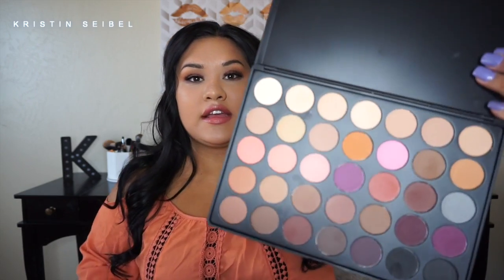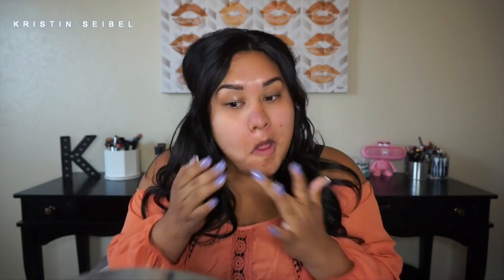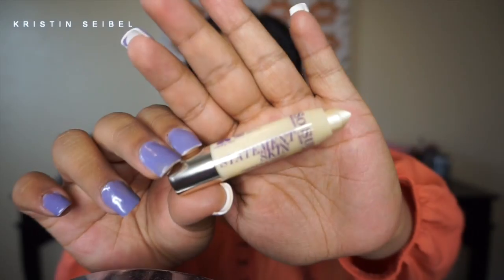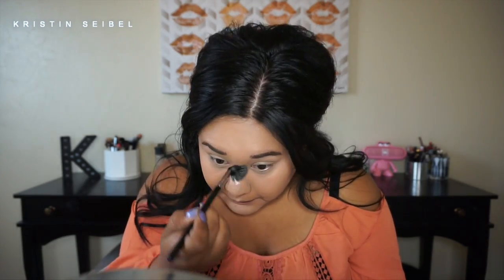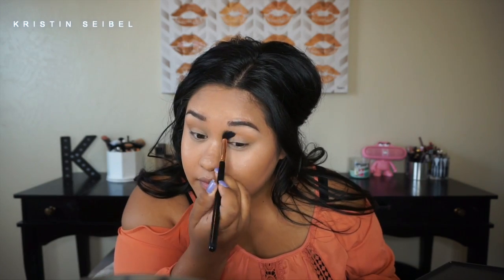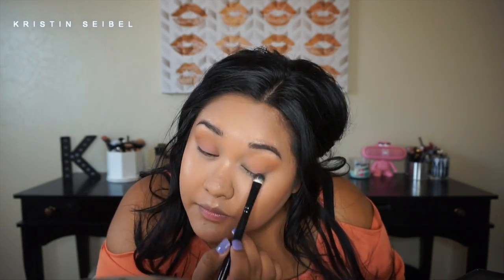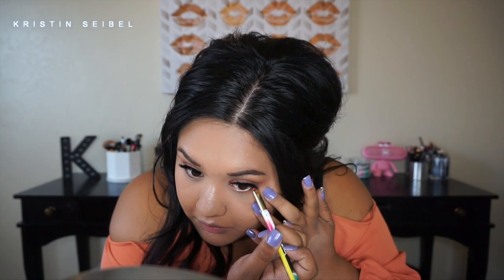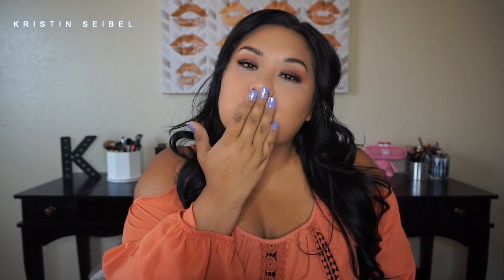| Morphe Brushes 35N Tutorial | Kristin Seibel |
Hey guys! I hope you enjoyed this video! I absoulutely love this look! I reminds me of fall and all the warm colors! I was feeling my shirt too so ya haha! I also love Morphe Brushes! XOXOXO!

XOXOXO!